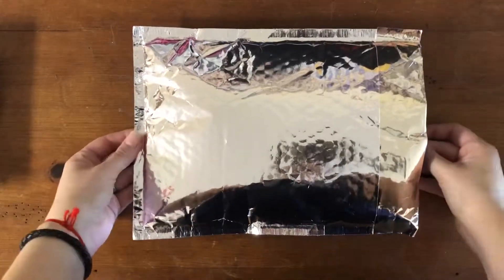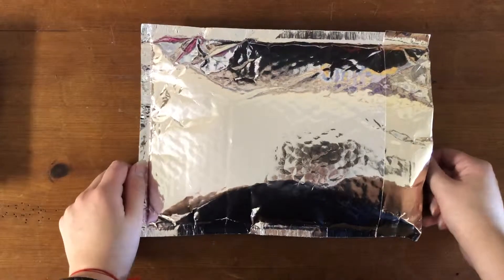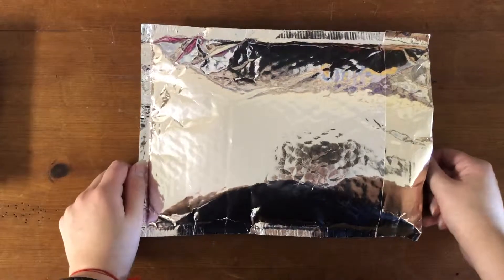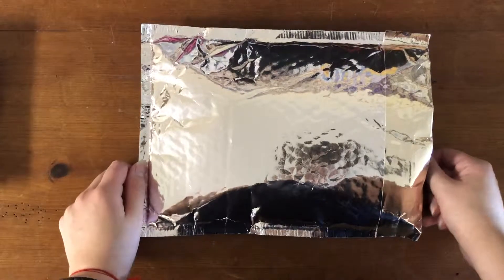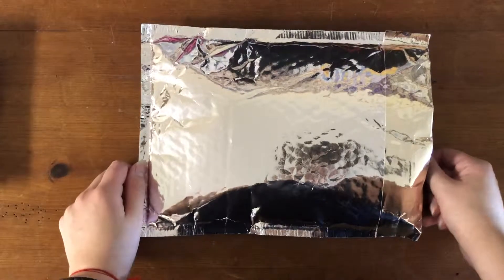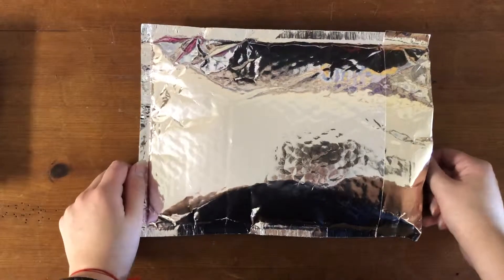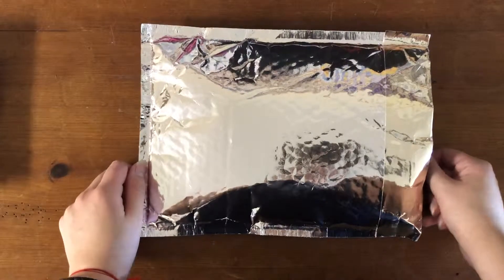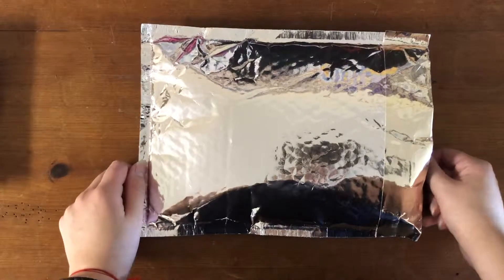Simply Gilded February Presale Dusk And Dawn Unboxing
My FIRST ever package from simply gilded! I’m so excited to have this lol!

🌸My etsy shop